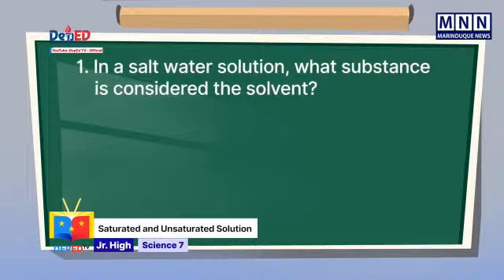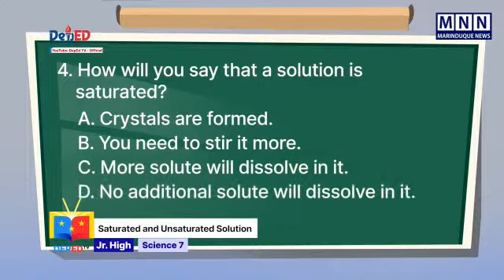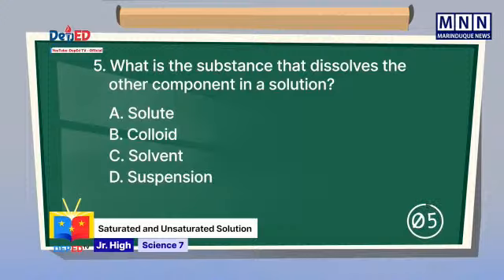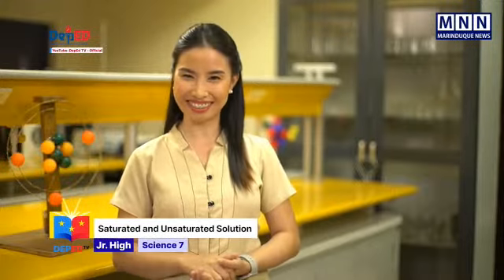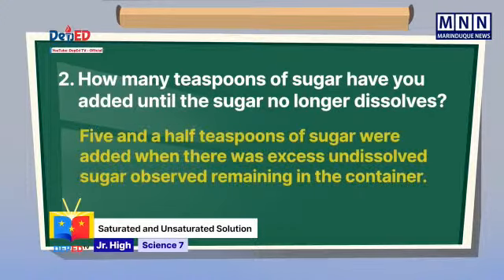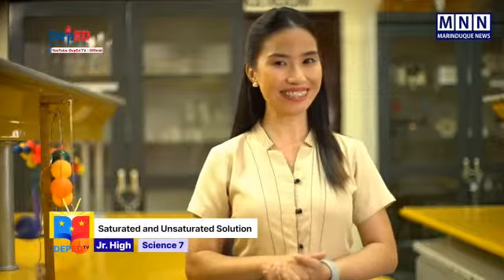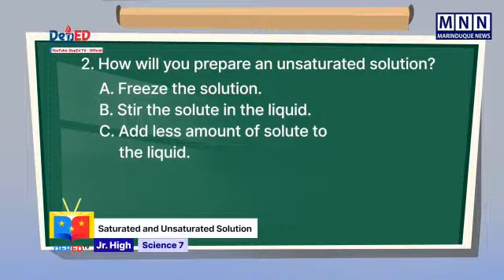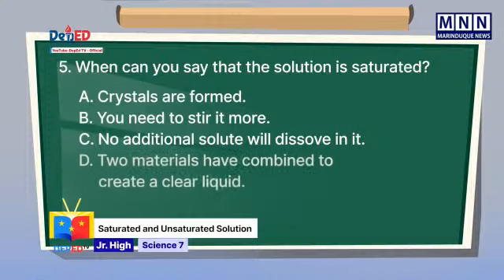30 Dec 2021: DepEd TV Lesson Episodes